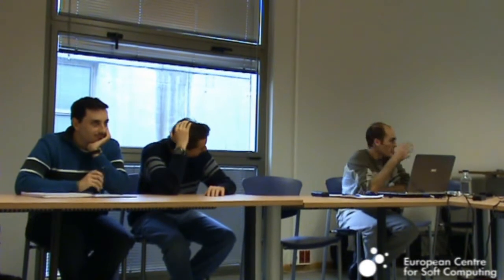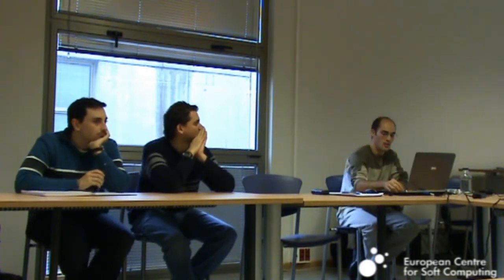CwW: S7-5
Measuring interpretability of fuzzy rule-based systems. The challenge of applying a CwW/P-Based Approach